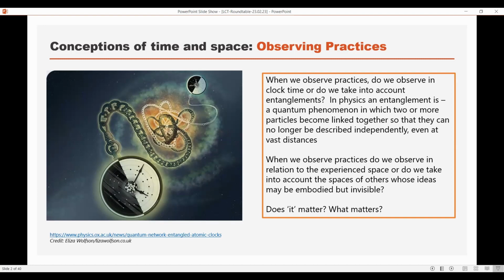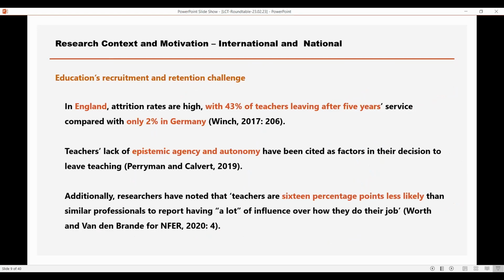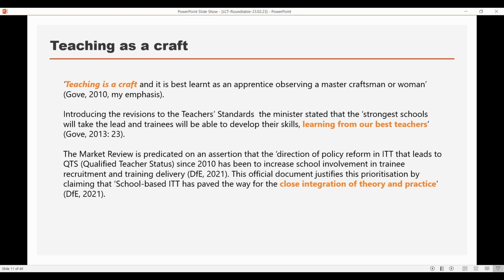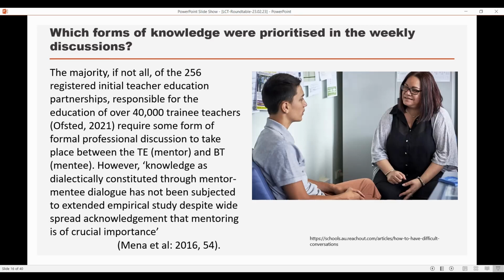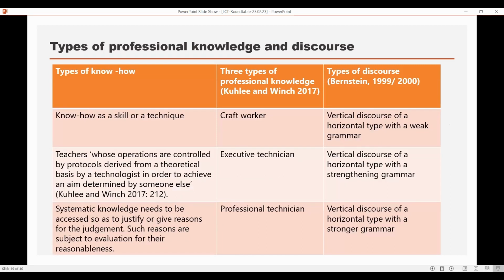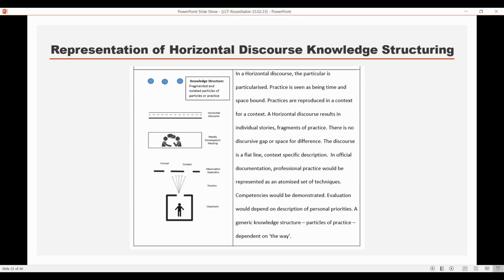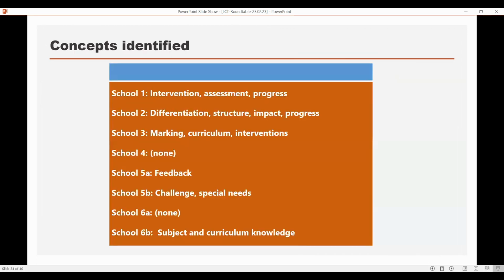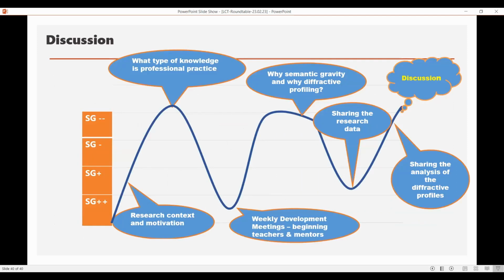2023 Di Swift Using semantic gravity to analyse knowledge in teacher mentor conversations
Education faces a crisis of recruitment and a crisis retention. One of the underlying reasons that teachers cite for leaving, is a lack of professional autonomy. Such self-determination often involves access to the profession’s specialising and organising concepts. Since 2010, policy documentation in England has framed teaching as a practice-based craft from of knowledge, best learned through the pedagogies of observation and modelling. Analysing the extent to which school-based teacher educators were able to access cohering concepts when working within such official constraints became a focus for my doctoral study. I drew on semantic gravity to profile the extent to which the weekly discussions held between teacher educators and beginning teachers were context-specific dialogues or ones that accessed organising concepts. I plotted the profiles diffractively. Diffractive profiling involved plotting separately the contributions of the teacher educator and beginning teacher and then superimposing these onto the same profile to expose the way that different conceptions of practice knowledge intersect. I analysed the profiles to explore the effects of different forms of knowledge structuring on professional autonomy.  In this roundtable discussion I will share my diffractive analysis of the semantic profiles. I will suggest how this approach offers some novel insights into the nature of professional practice knowledge structuring that have the potential to challenge reductive notions of ‘practice’.